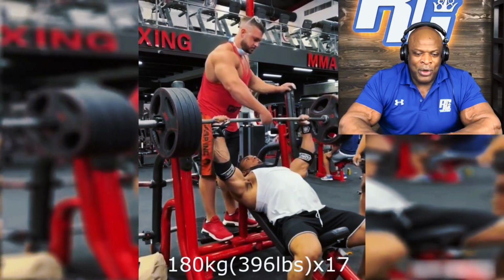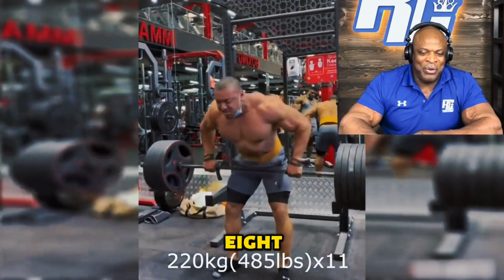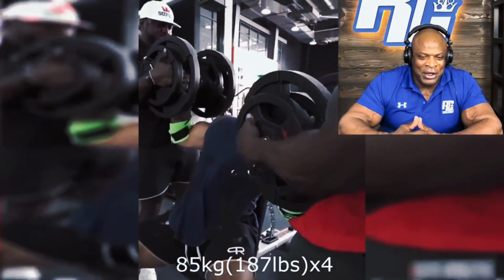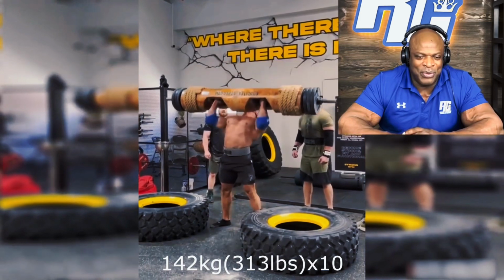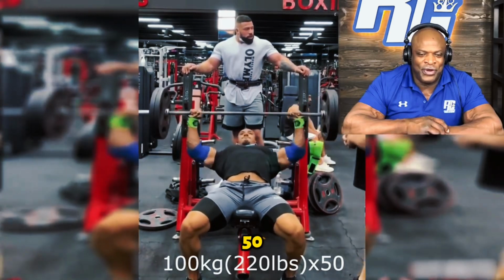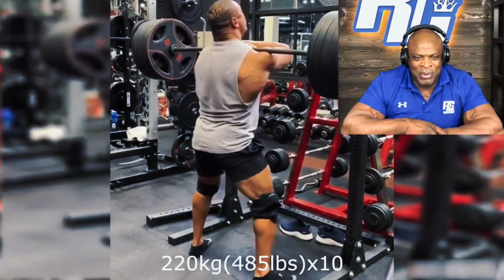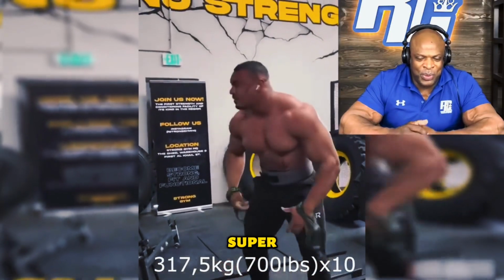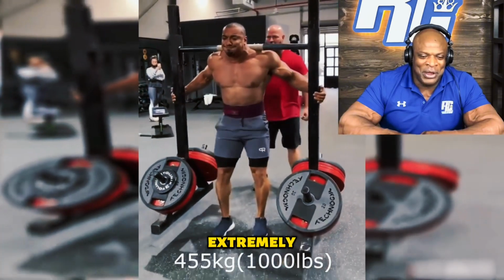Ronnie Coleman React To Larry Wheels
Ronnie Coleman reacting to Larry wheels heavy lifting weights